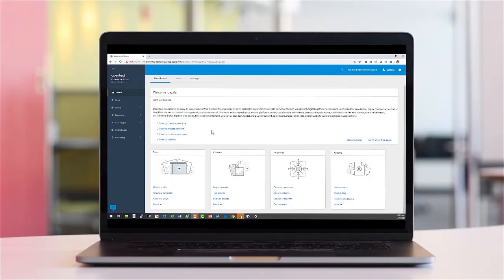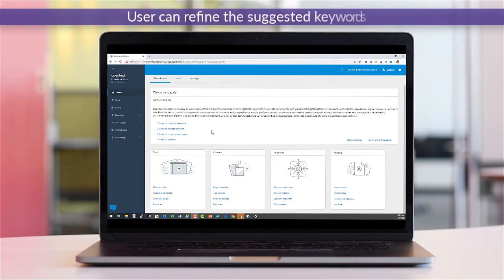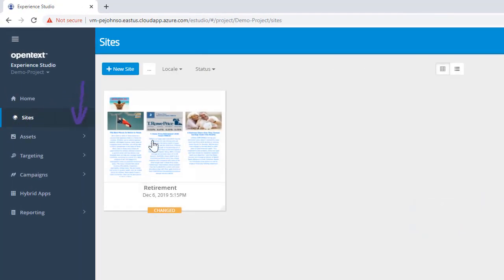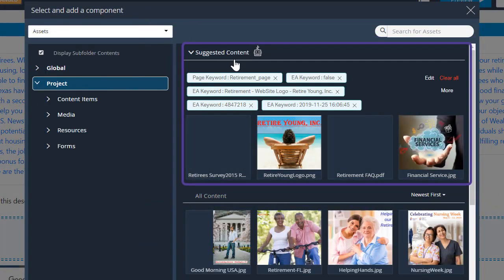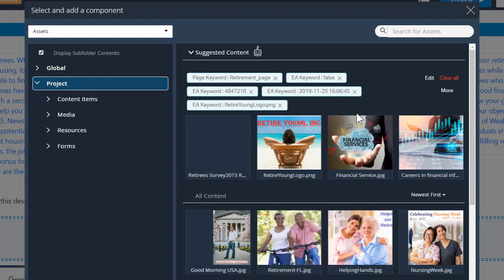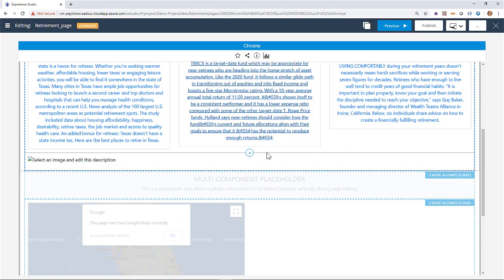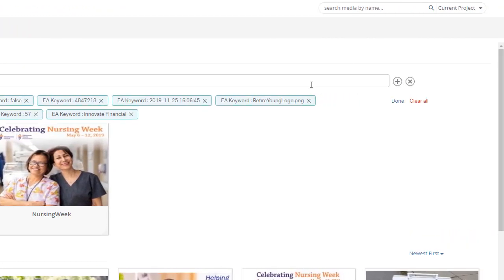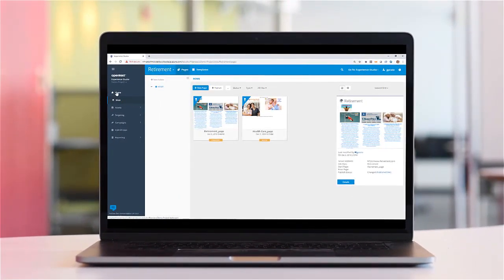How to use intelligent content suggestions in Experience Studio | OpenText™ Web CMS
OpenText Web CMS is formally Teamsite

OpenText Web CMS provides intelligent "suggested content" to help page authors find the most relevant content for their pages. This video shows you how to leverage Apache Solr and OpenText Magellan to generate data through Content Analytics.

Watch while Joe Gazala, Technical Product Manager for OpenText Web CMS demonstrates how OpenText Web CMS provides intelligent suggestions based on pre-existing content on the page, increases user’s efficiency and shows how much easier it is to find the best contextually relevant asset related to the content on the page.